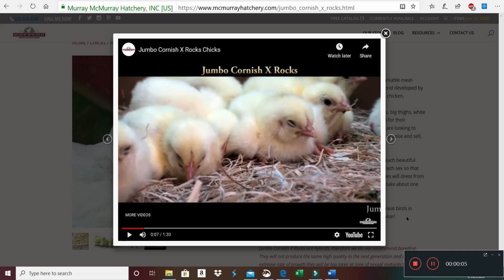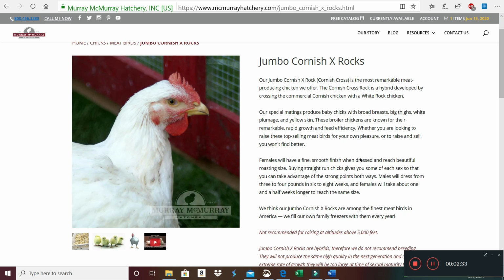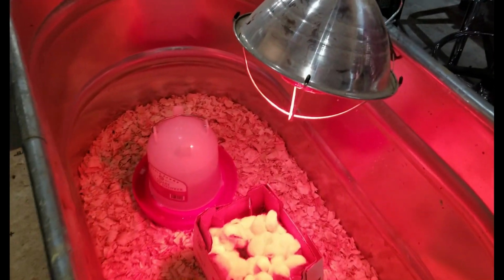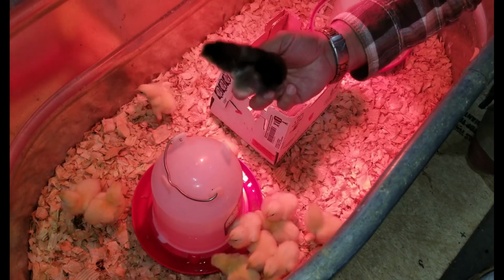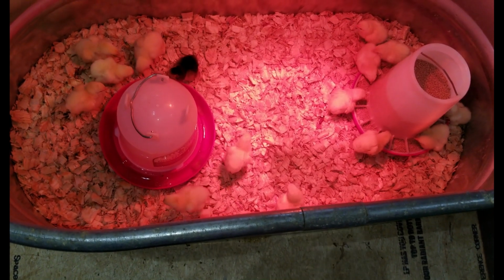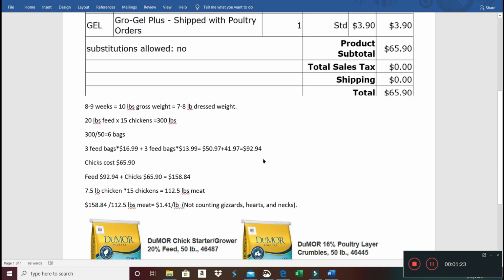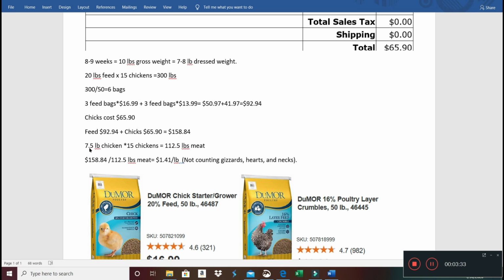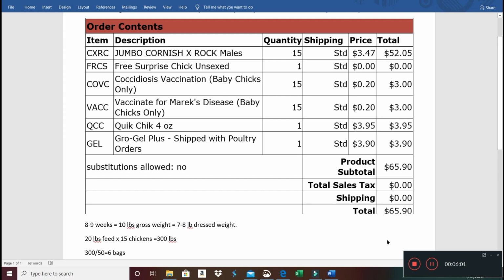4 30 2020 Cornish Rock Chicks Arrived 10 lb Chickens in Only 2 Months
I believe that cornish rock chickens are the fastest growing protein you can grow yourself.  Very docile chickens only two moths until processing time.  Extremely tasty with no chemicals or saline injections.

Keep comments tasteful and respectful or they will be deleted and you may be blocked.

The views and opinions expressed in this video are those of dobson777a, unless expressly stated. The video is for general information purposes only and does not constitute either dobson777a providing you with legal, financial, tax, investment, or accounting advice. You should not act or rely on any information contained in the video without first seeking independent professional advice. Care has been taken to ensure that the information in the article is reliable; however, dobson777a does not represent that it is accurate, complete, up-to-date and/or to be taken as an indication of future results and it should not be relied upon as such. dobson777a will not be held responsible for any claim, loss, damage, or inconvenience caused as a result of any information or opinion contained in this video and any action taken as a result of the opinions and information contained in this video is at your own risk.